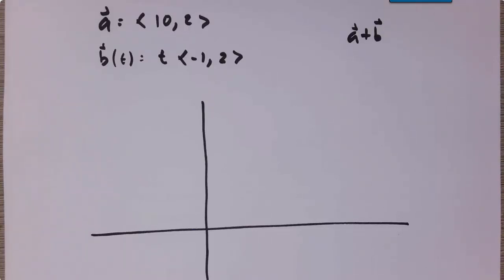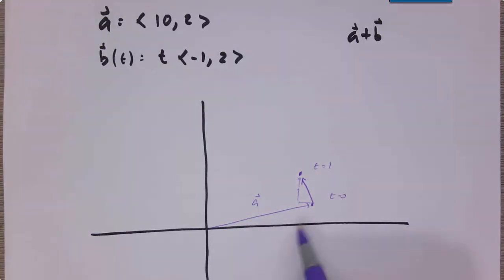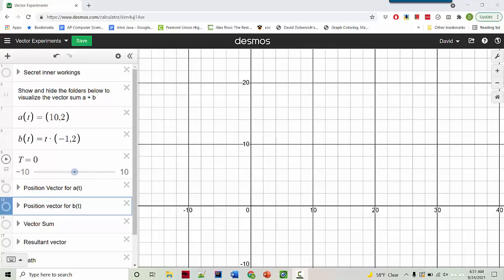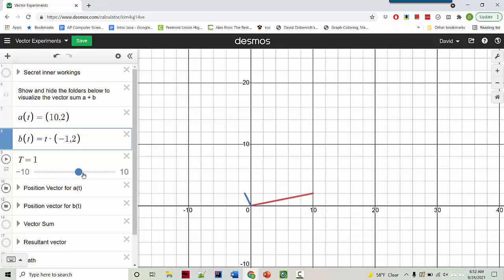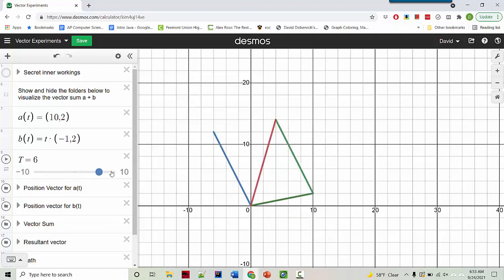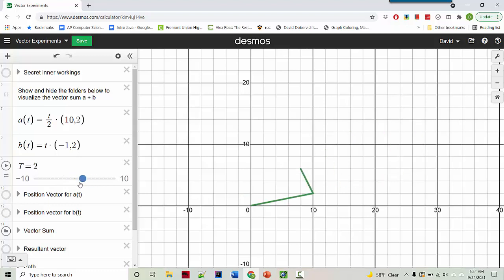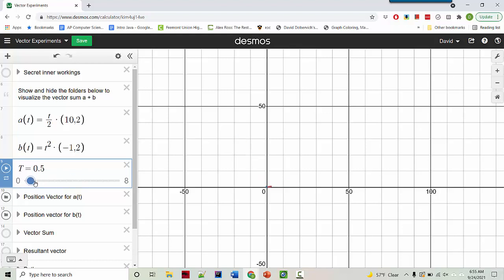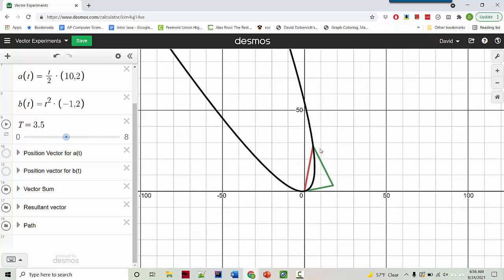Visualizing vector addition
A tiny desmos tool to help you visualize adding vector functions.